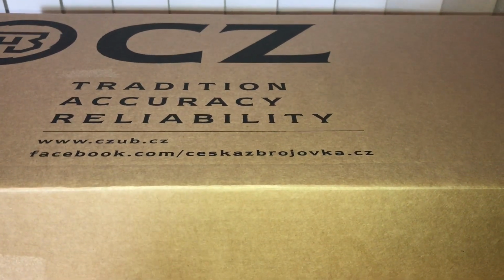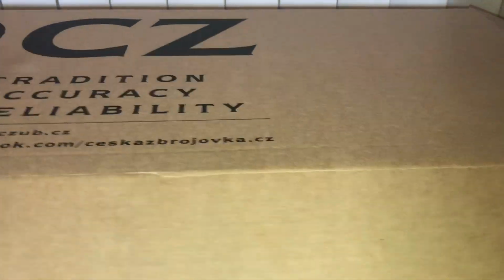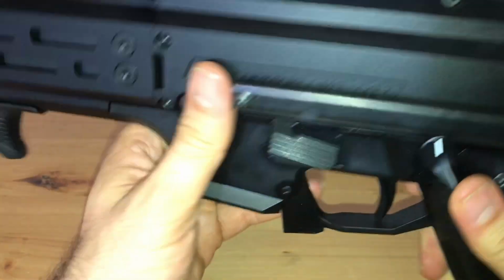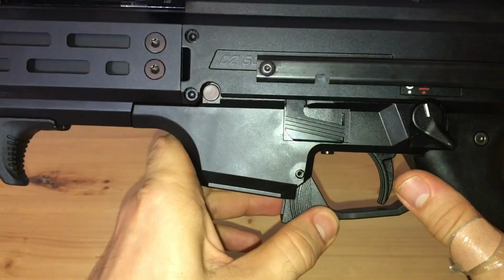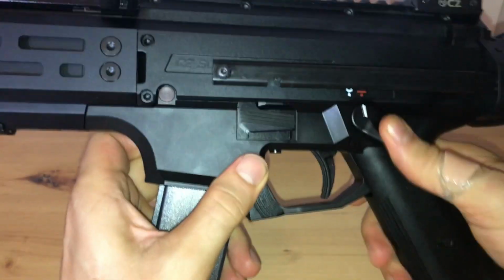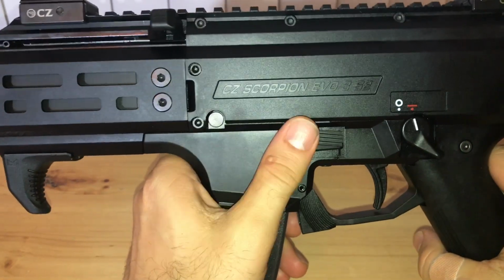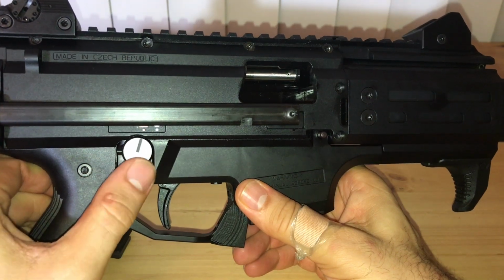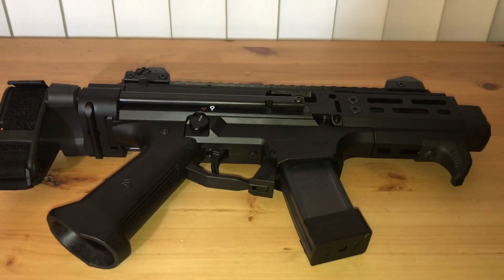CZ Scorpion EVO 3 S2 Micro Unboxing